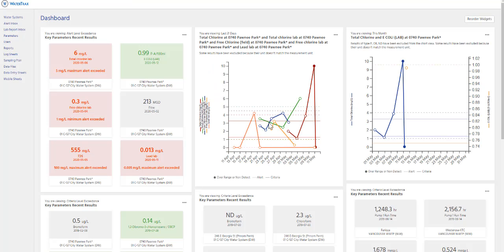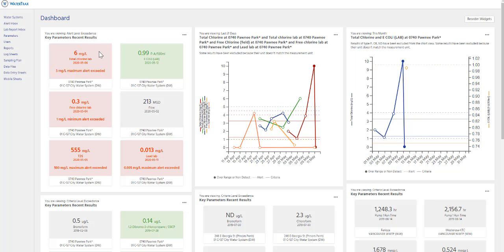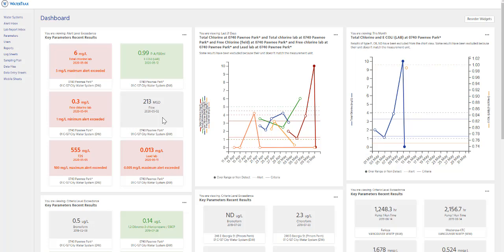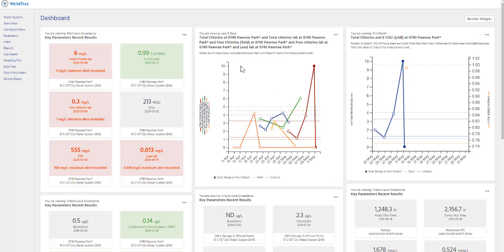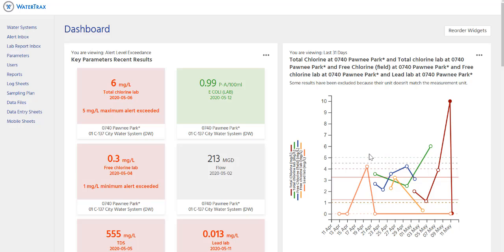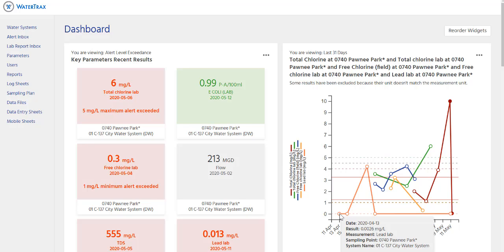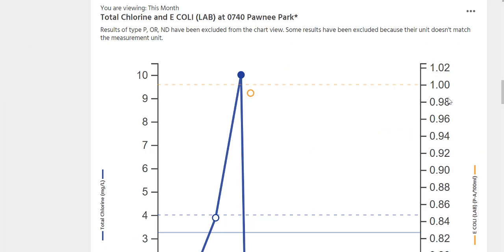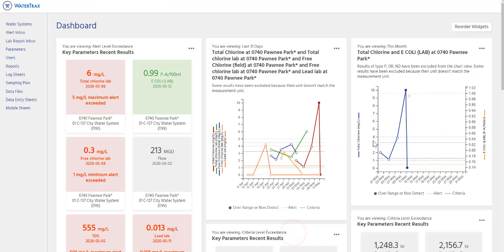43 - Dashboard 2020 Updates